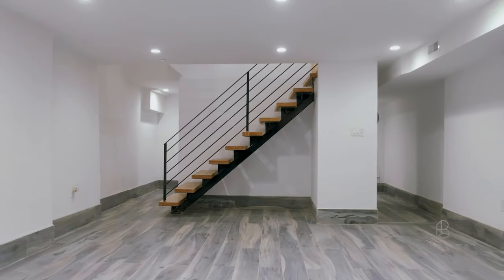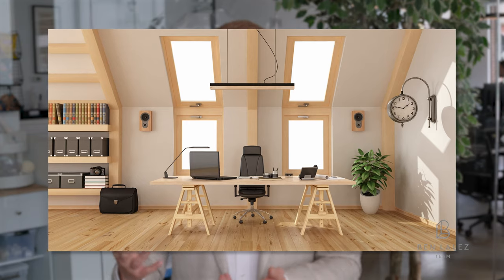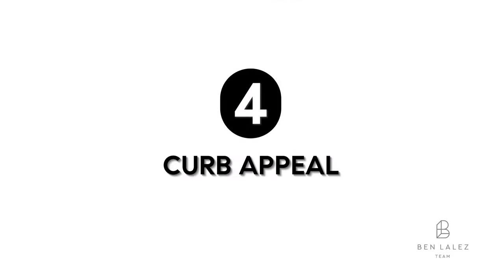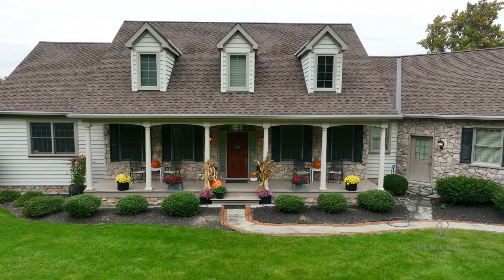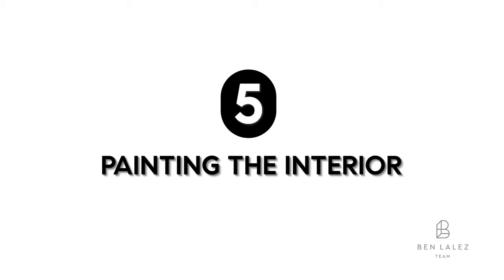🔨 Top 5 Home Projects to Boost Your Property's Value 🏡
Are you looking to increase the value of your home? Look no further! In this video, I'm sharing the five best projects you can undertake to enhance your property's worth and make it truly shine.

1. Adding Livable Square Footage: One of the most impactful ways to boost your home's value is by adding an extra bedroom or any additional livable space. Whether it's finishing a basement, creating an extra bedroom with a strategically placed wall, or transforming an attic into a cozy office or living area, more space equals higher value.

2. Kitchen Renovations: The heart of any home, your kitchen deserves some love. Consider painting cabinets, updating countertops, investing in new appliances, and adding a stylish backsplash. A modern kitchen not only adds value but becomes a focal point for future buyers.

3. Bathroom Upgrades: Revamping your bathrooms can significantly enhance your home's appeal. Swap out old vanities, refresh tiles, and update outdated fixtures to give your bathrooms a fresh, contemporary look.

4. Boosting Curb Appeal: First impressions matter! Improve your home's curb appeal by investing in landscaping, adding charming shutters, and addressing any damaged siding. A welcoming exterior sets the stage for what's inside.

5. Interior Painting: It's remarkable how a fresh coat of paint can transform your living spaces. Opt for neutral, inviting colors that make your home feel brand new.

These five projects have a proven track record of increasing property value. Your input is valuable!